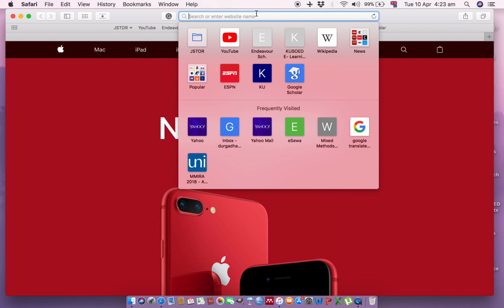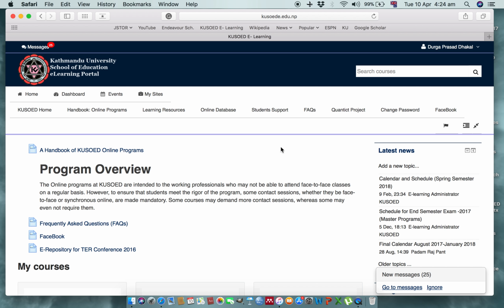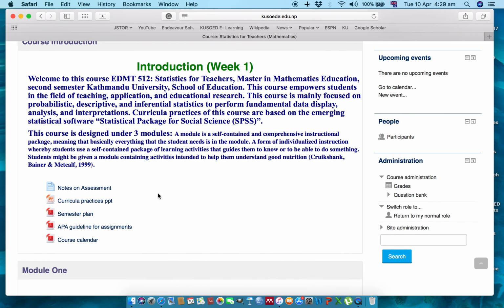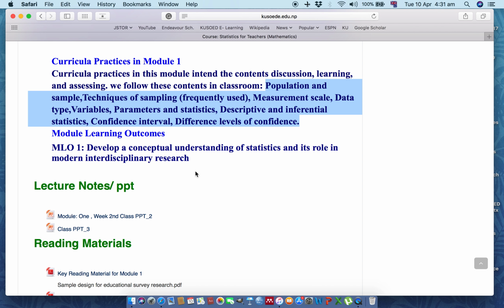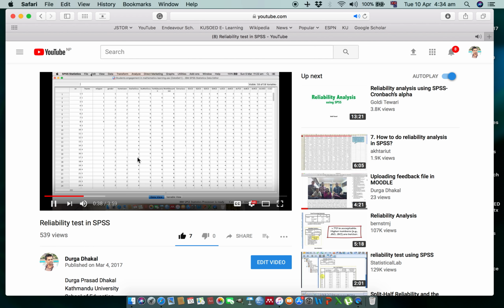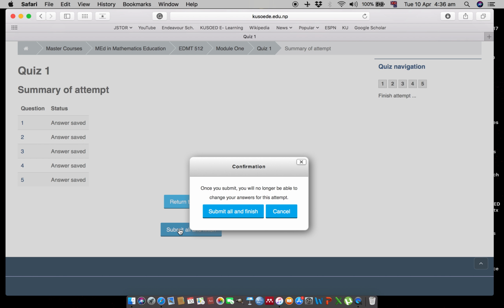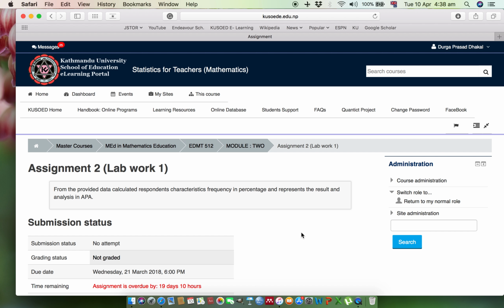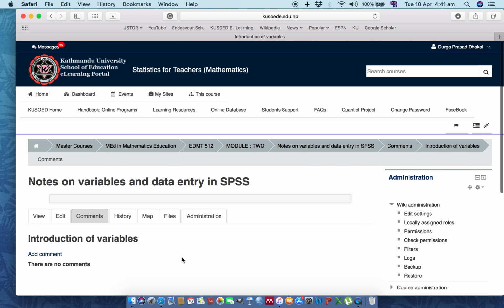KUSOED's MOODLE for online and distance mode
Operating MOODLE course